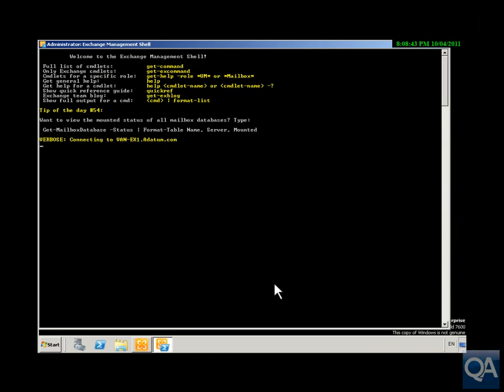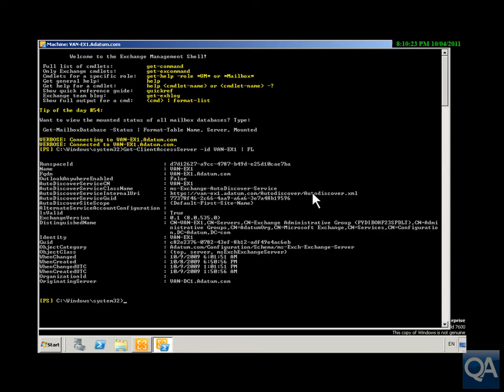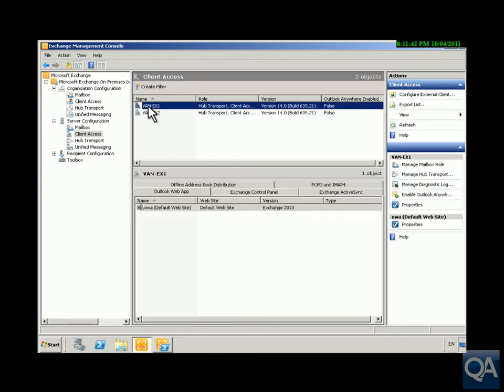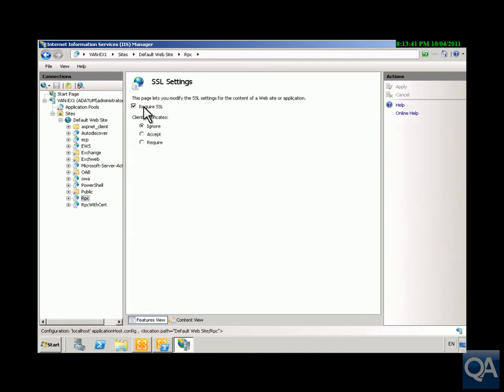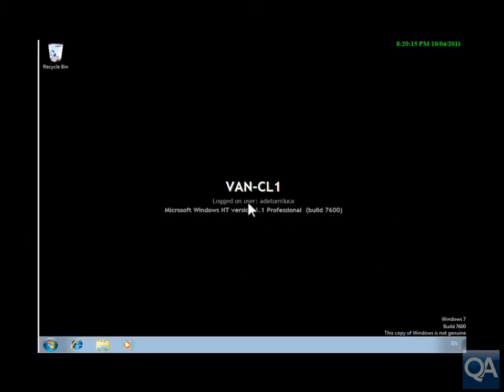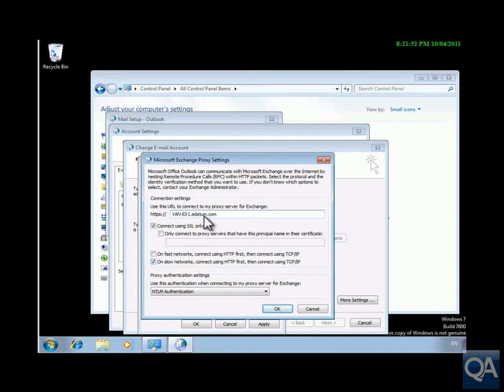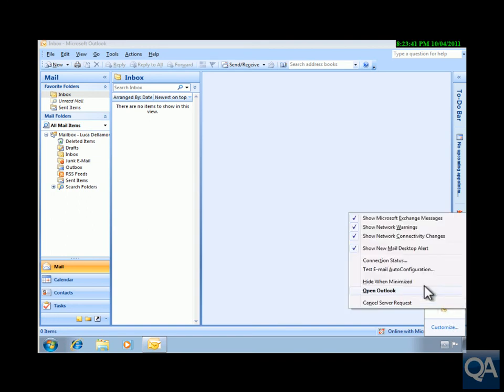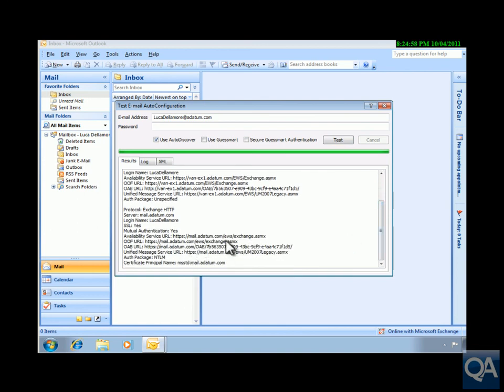Demo 21 Configure CAS connections